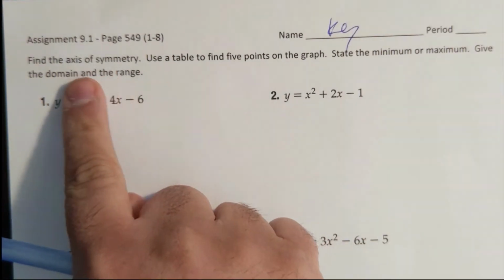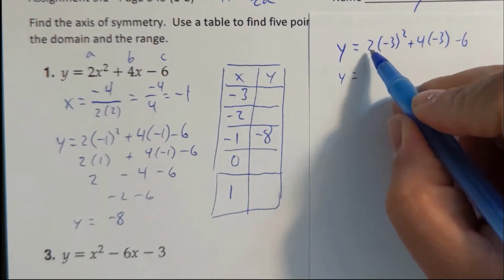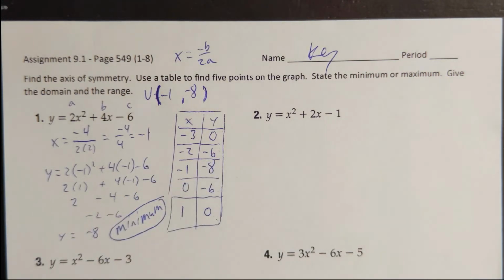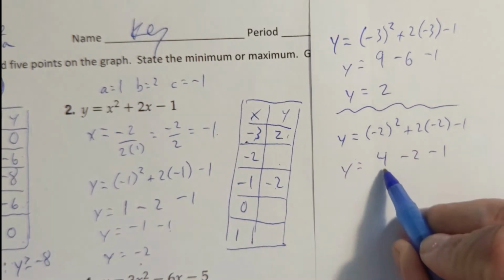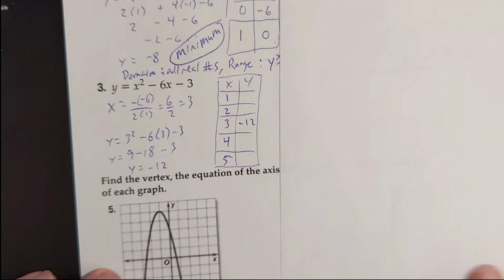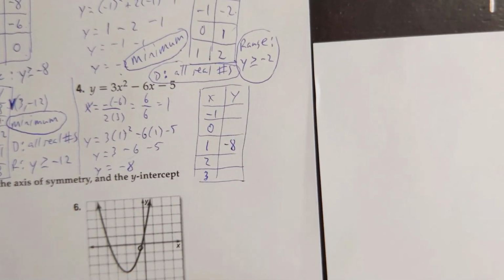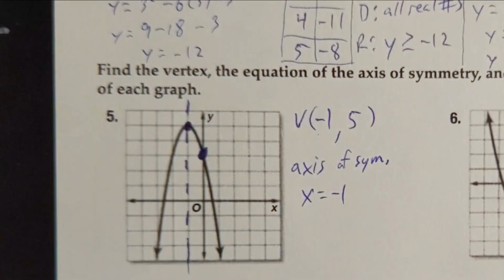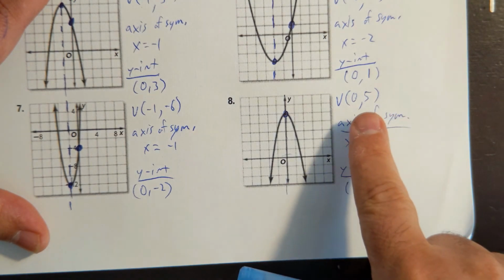Algebra 1 - 9.1 Answer Key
Graphing quadratic equations using a table.  Finding vertex, axis of symmetry, maximum/minimum, and whether the graph is positive or negative.